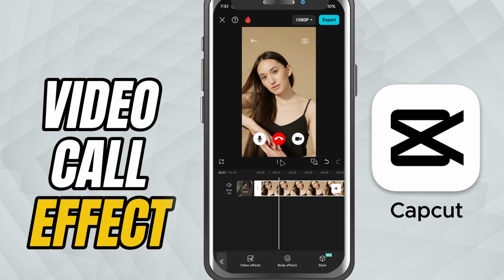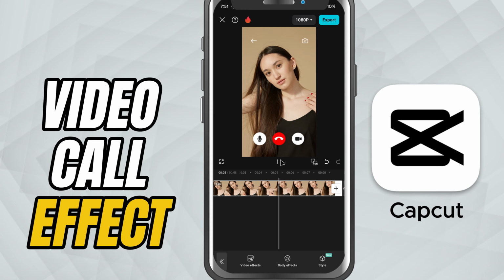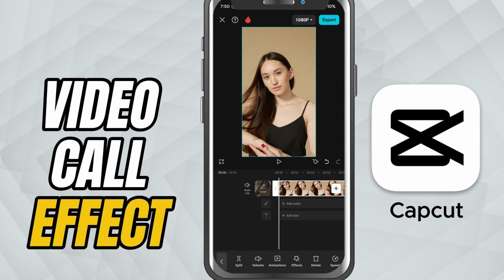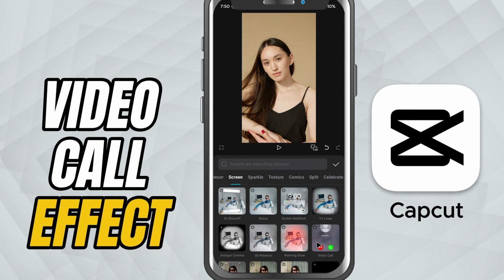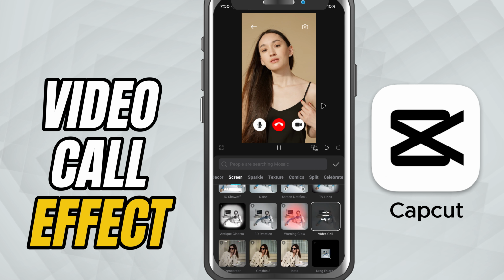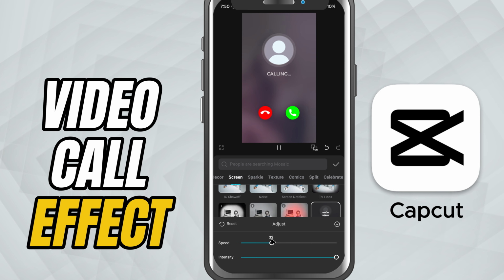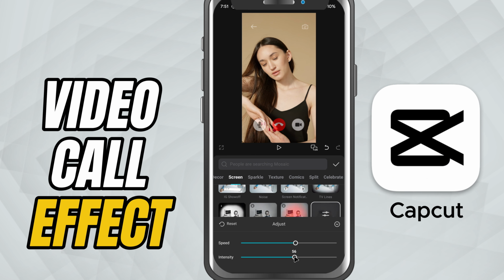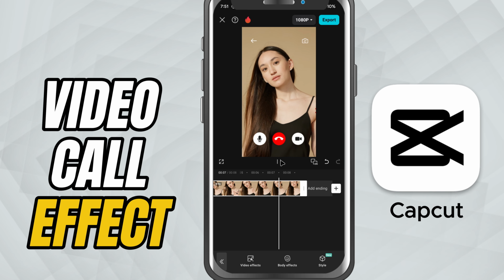How to Add Video Call Effect in CapCut Mobile - Lesson 189 CapCut Tutorial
In this CapCut Mobile tutorial, you’ll learn how to add a realistic Video Call Effect using the built-in Video Call overlay from the Screen tab.
This effect places a video-call style frame and UI elements on top of your clip, making it look like you’re inside an actual online call.

It’s perfect for skits, storytelling edits, comedy videos, reaction clips, tutorials, or any creative video that needs a FaceTime/Zoom-style interface.
We’ll apply the effect directly to the clip and adjust the Speed and Intensity sliders to fine-tune how the call interface animates and how visible it appears.